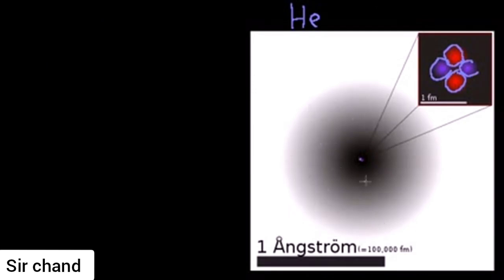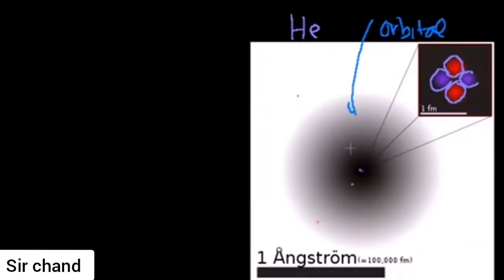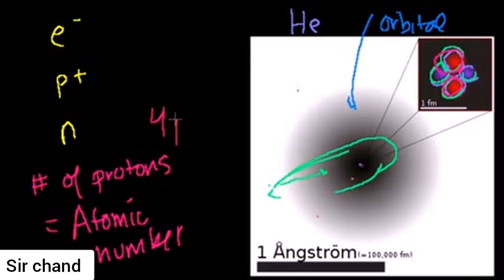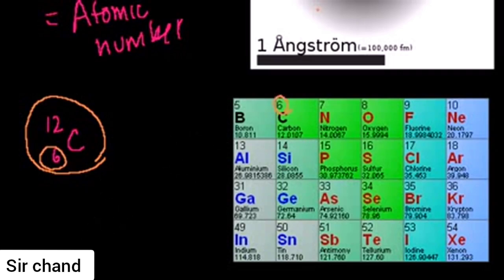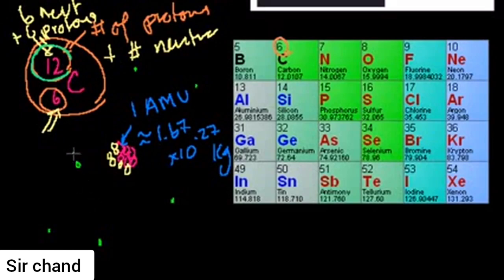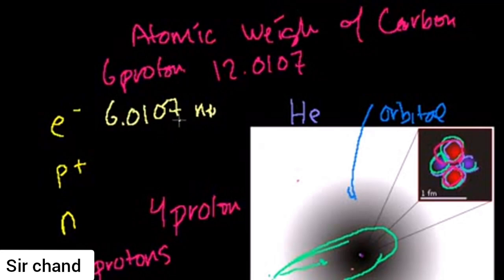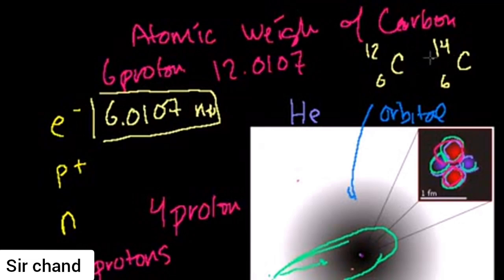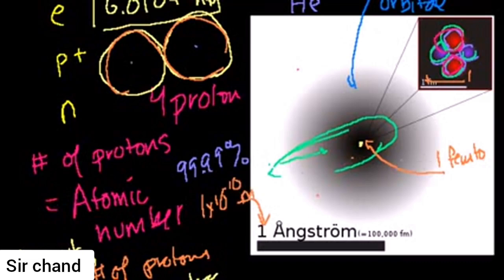what is atom and its detailed introduction. part 2nd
What is an Atom? | The Building Block of Matter | Sir Chand**

In this video, Sir Chand explains the fundamental concept of the atom—the basic unit of matter that makes up everything around us. Discover the structure of atoms, including protons, neutrons, and electrons, and understand how these tiny particles form the building blocks of all substances. Whether you're a student or just curious about the world of science, this video will provide a clear and concise introduction to the fascinating world of atoms.